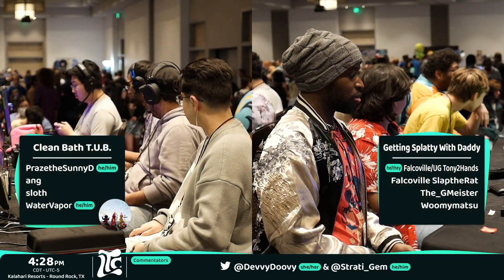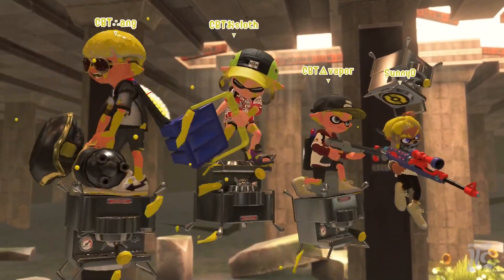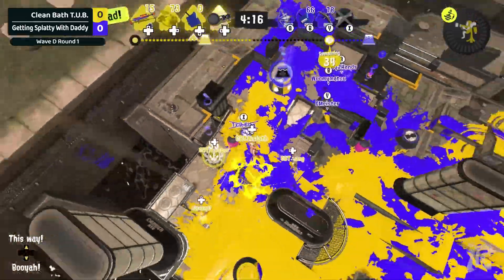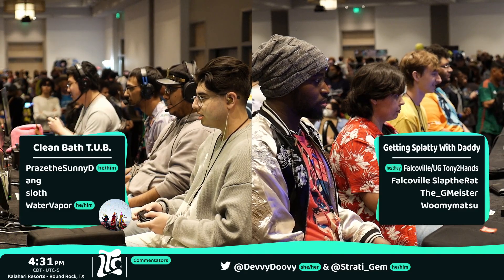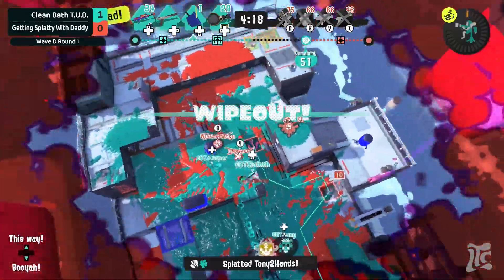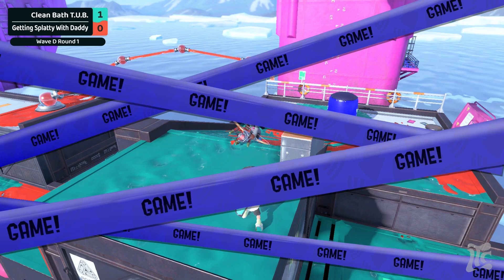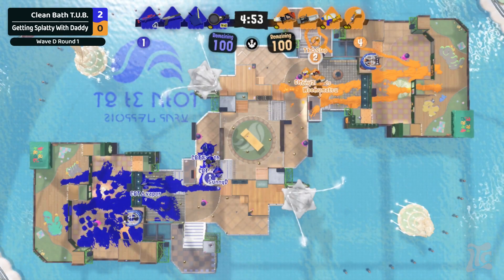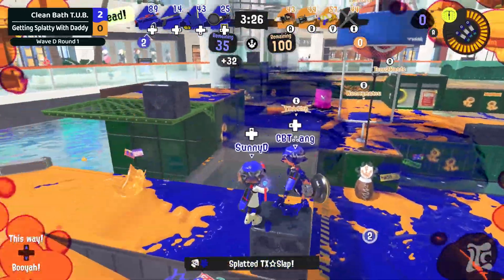Clean Bath T.U.B. vs Getting Splatty With Daddy | Splatoon 3 @ Low Tide City 2024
LTC was a Splatoon 3 LAN tournament held in Round Rock, Texas the weekend of May 11th to 12th.  This is the set between Clean Bath T.U.B. and Getting Splatty With Daddy on day 1 of the tournament.

Commentators ►
Time Stamps ►
0:00:00 Start
0:00:54 Game 1
0:04:18 Game 2
0:10:12 Game 3